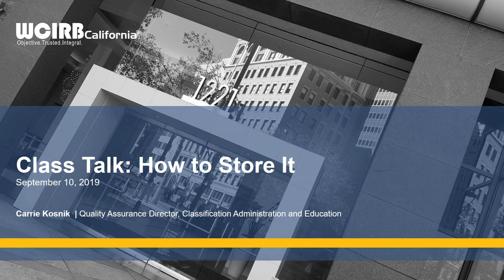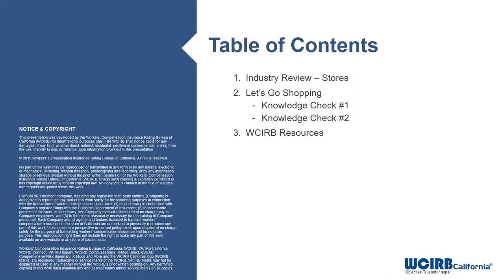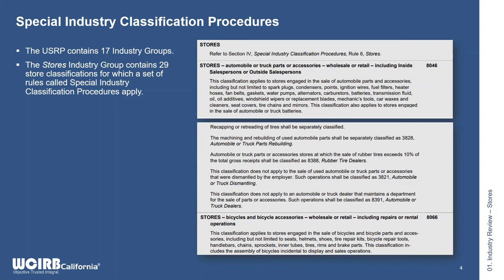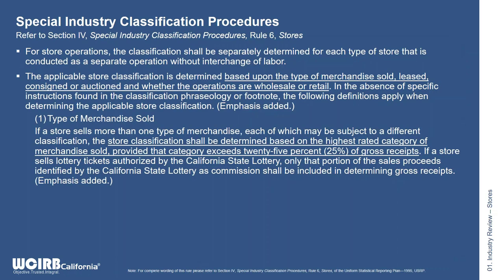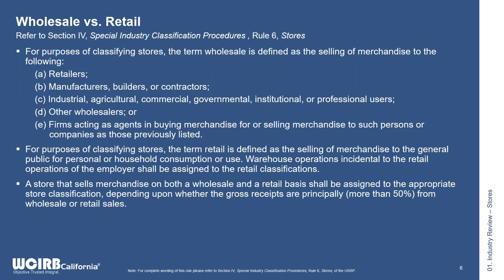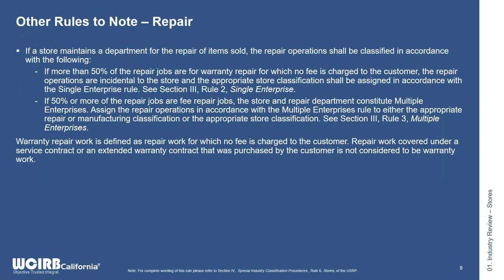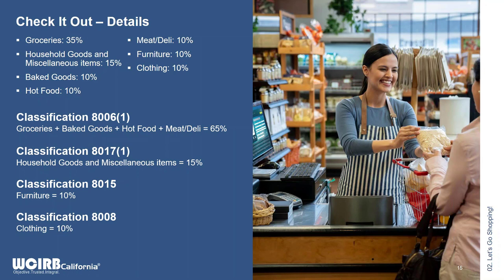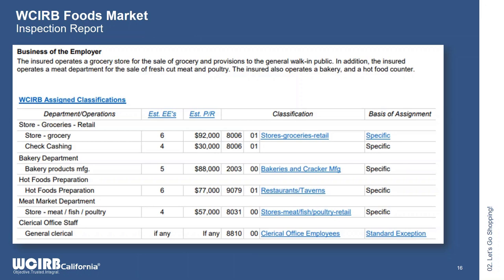WCIRB Class Talk - How to Store It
The WCIRB's Carrie Kosnik, Quality Assurance Director, will help you understand the special industry rules surrounding store classifications and the approach to properly classify a store. Review the new inspection report and how to find the information to support the store assignment.